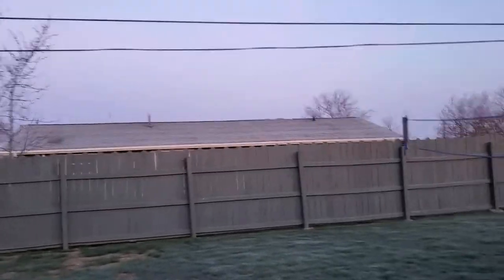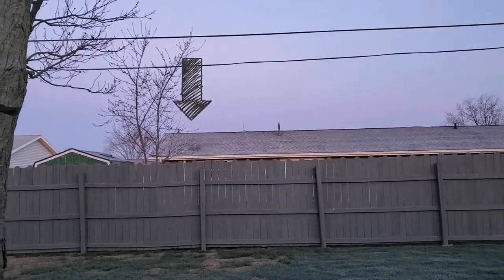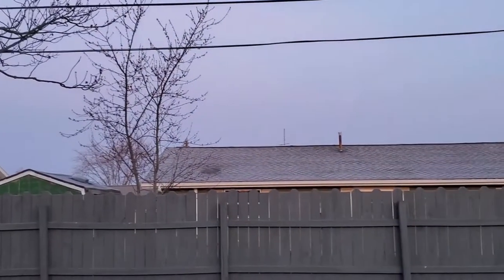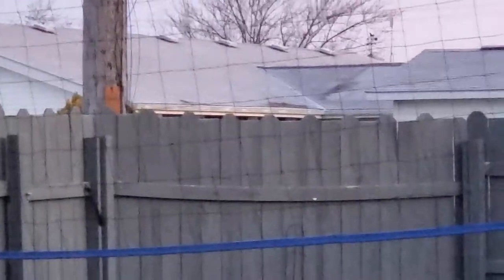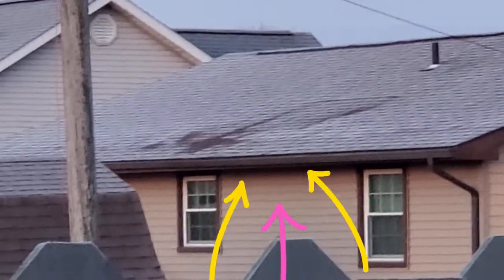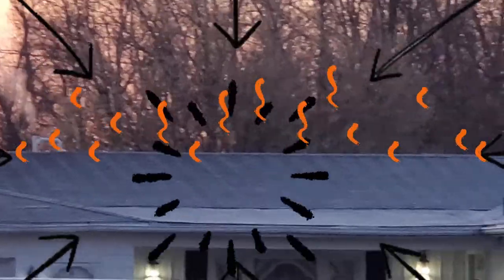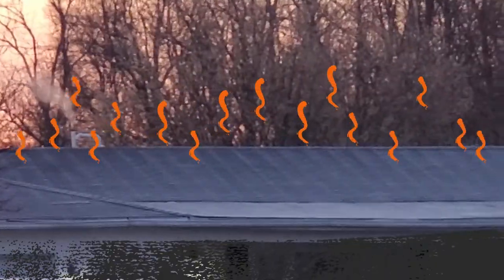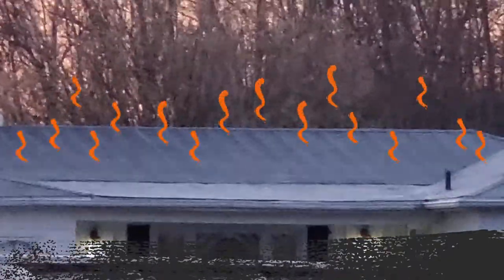EASY, Cold Weather Trick for Checking Your Attic Insulation Coverage - NO LADDER, TOOLS, or CLIMBING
Watch this video if you are concerned with escaping heat in your home, maximizing energy efficiency, lowering your energy bills, finding out if you have bare spots in your attic insulation or attic bypasses, and attic air sealing.

If you've found this video to be helpful, please remember to LIKE IT, as well as SUBSCRIBE to our channel for more home ownership tips and tricks, as well as some head-scratching home inspection finds.